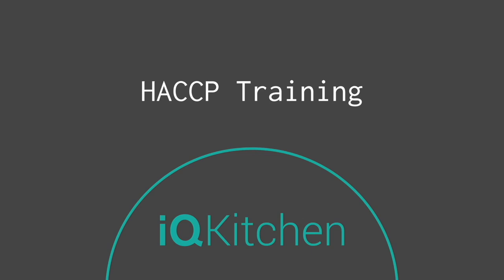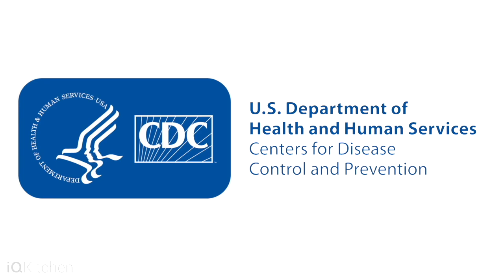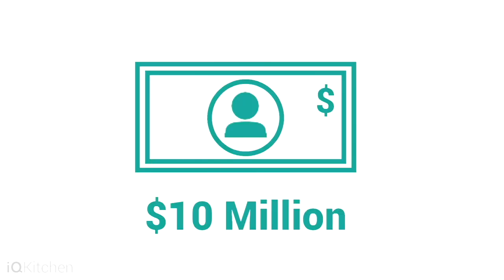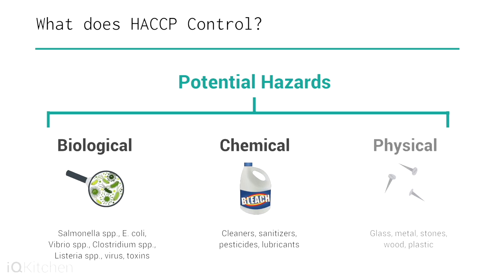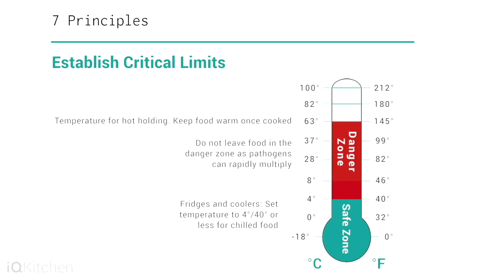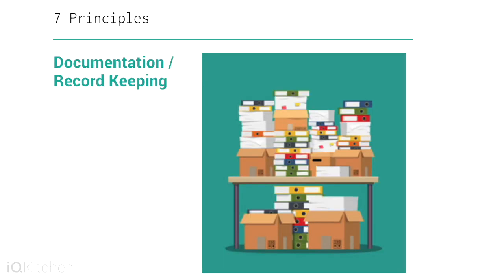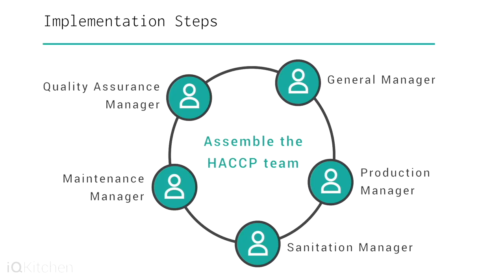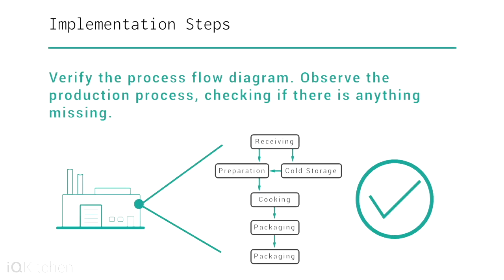HACCP Principles Understanding This Food Safety System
HACCP is a science-based management system and an internationally recognized food safety system with process steps that emphasize a proactive approach to food safety and health. HACCP is an acronym that stands for: Hazard
Analysis and Critical Control Points. The HACCP system identifies and controls three potential food safety hazards in: Biological, Chemical, and Physical and is all about PREVENTION.

HACCP (hazard analysis and critical control point) is a science-based management system and an internationally recognized food safety system with process steps that emphasize a proactive approach to food safety and health. HACCP is an acronym that stands for:

Hazard
Analysis and
Critical
ControF
Points

The HACCP system identifies and controls three potential food safety hazards in:

Biological
Chemical
Physical

The United States Food and Drug Administration (FDA) and Department of Agriculture (USDA) both require mandatory HACCP programs for juice, meat, and seafood in an effort to uphold a level of food safety and to maintain and protect public health. The end goal is to have a finished product that has had its safety ensured and documented every step of the way.

There are 7 HACCP principles that make up and define a great HACCP plan. The 7 HACCP principles follows a path from start to finish that begins with building a HACCP team, constructing flow diagrams, identifying hazard control points, critical control points, and their respective limits.

This allows for CCP monitoring or critical control point monitoring. HACCP decision trees are then used to help decide whether a hazard control point is a critical control point or not.

These principles are as follows:

Perform hazard analysis
Define critical control points
Define critical limits
Establish monitoring procedures
Establish corrective action procedures
Establish verification procedures
Establish record keeping system

Furthermore, based on identified hazards and control points, safety precautions, procedures, and control measures can then be established that are part of a bigger system.

What is a HACCP plan: A HACCP plan can be used to control any area that could introduce potential biological, chemical, or physical hazards into the food stream. Whether it be illness inducing microorganisms, contaminants, chemicals, raw materials, unsafe processes, package labeling, or storage conditions, the HACCP plan is designed to establish critical limits for safety and to prevent and control potential hazards.

Why you need HACCP: The United States Food and Drug Administration (FDA) and Department of Agriculture (USDA) both require mandatory HACCP programs for juice, meat, and seafood in an effort to uphold a level of food safety and to maintain and protect public health. As of July 2019, both organizations have been heavily and strictly enforcing HACCP compliance.

How to HACCP: The development and implementation of a HACCP plan is not an easy task as there are several verification procedures and steps. Many restaurants and companies will hire a HACCP team to handle the burden of developing and writing a HACCP plan as well as the implementation process.

Our HACCP Plan: The HACCP Plan is written and developed by a team of top PhD scientists that understand not only food safety but also guidance, support, and operations. Where we differ from the competition is in our quality, technology, and expertise. Our HACCP plan is written with the held of automated patented technology used for real time temperature validation.

Where differs: All of our HACCP plans have a 100% approval rate because it is written by top PhD scientists and food safety experts. No other company can make this claim. Furthermore, unlike other HACCP plans, our HACCP plans are updated consistently to stay up to date with changes in compliance, new recipes, and regulations. This level of support cannot be found in our competitors. Furthermore, our HACCP plans have a 100% approval rate, which no other competitor has achieved. This allows you, the client, to focus on important tasks for the company, kitchen, or organization while we alleviate pressure by handling all of the food safety.